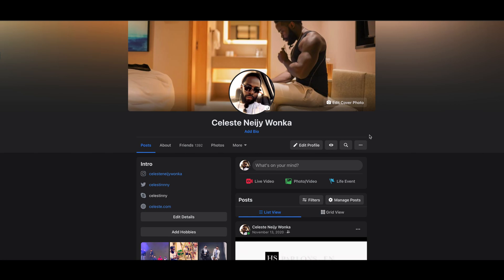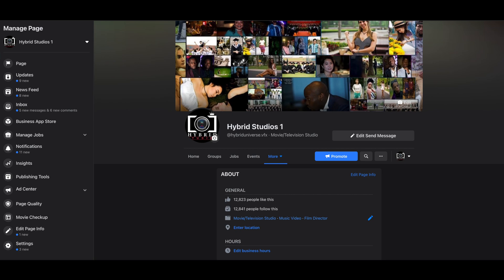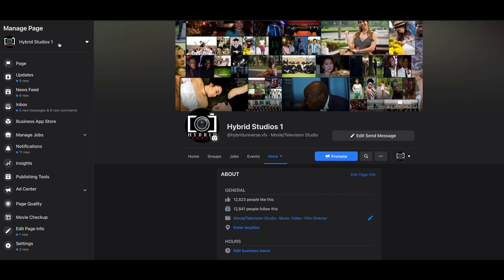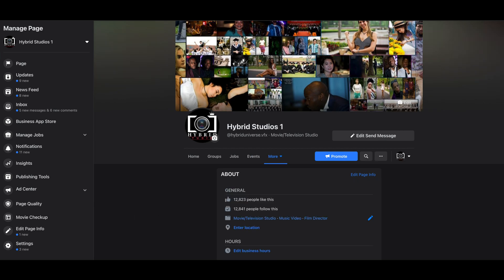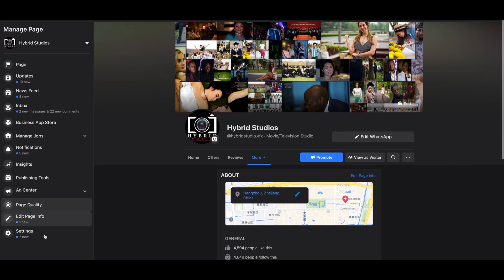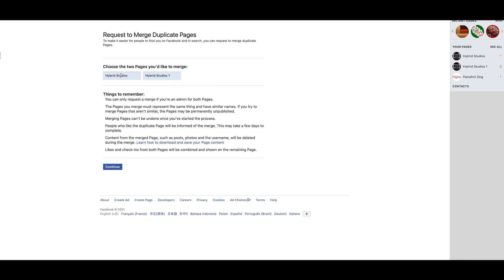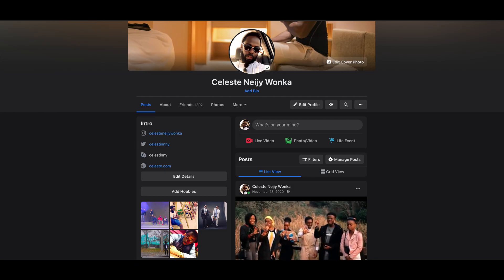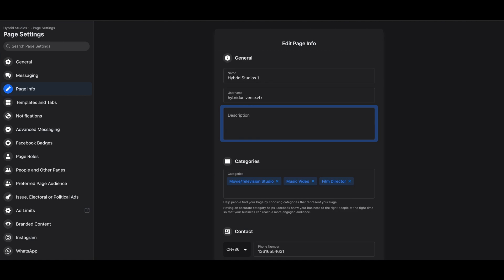Facebook Merge : Combine two Facebook pages together 2021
Utilize the Facebook Merge process to combine two Facebook pages together.
Link To Facebook Merge Process:
*If the link does not work, please google "Facebook Merge" to find a working link*

Welcome to my new channel which is all abt high tech , computer , and camera related
For those who wanna check my old channel which is now abt my productions HERE IS THE